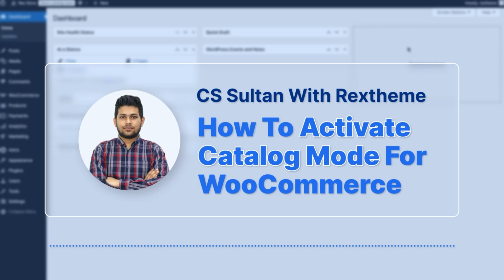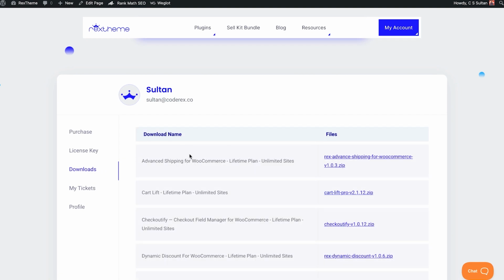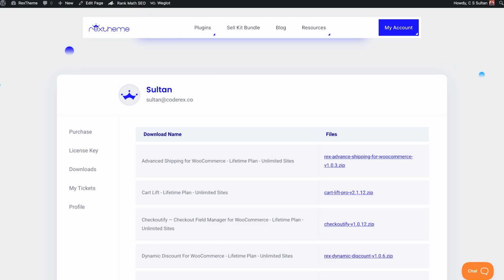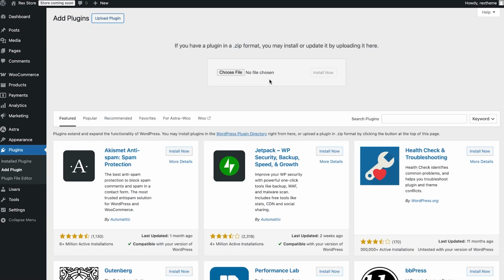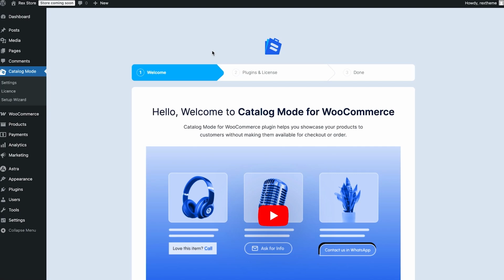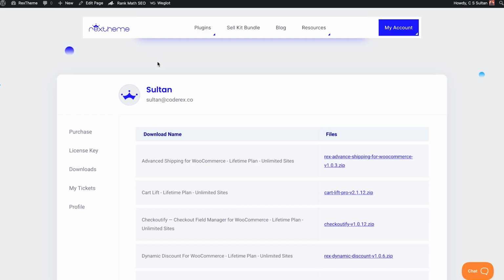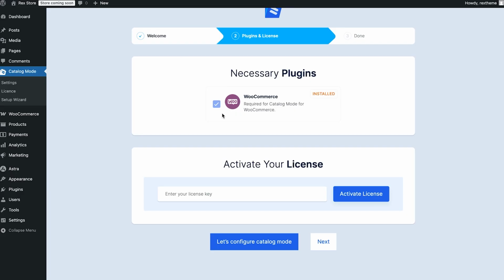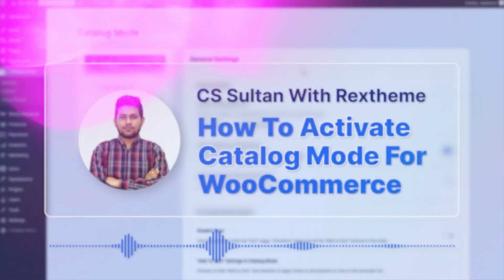How to install and activate Catalog Mode for WooCommerce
Today you'll learn how you can can install and activate Catalog Mode for WooCommerce.

Catalog Mode is a great plugin to turn your store into a product catalog by hiding prices, disabling purchases, and adding inquiry options.

As a wholesaler, distributer, or supplier, running an online store, you probably deal with other business who doesn't want to order right away. Rather, they would want to find out more about the product, quality, delivery details, and even negotiation.

So, you can change the traditional E-Commerce into a Catalog View where they will be able to inquire about products before making a decision. So you will end up getting bulk orders and large clients.

And with Catalog Mode For WooCommerce, you can do just that.